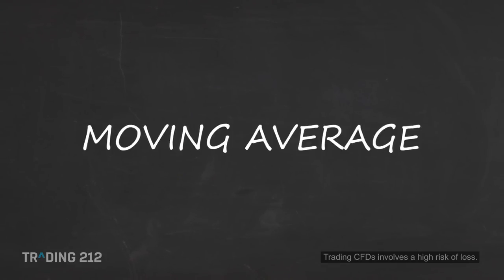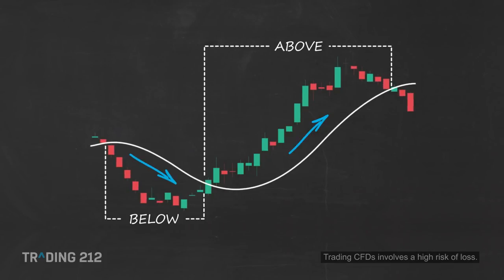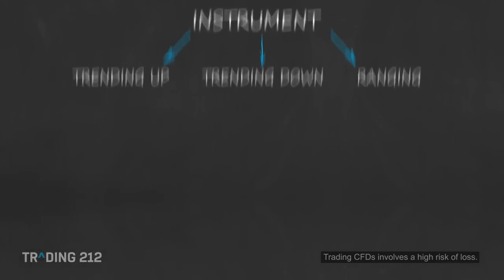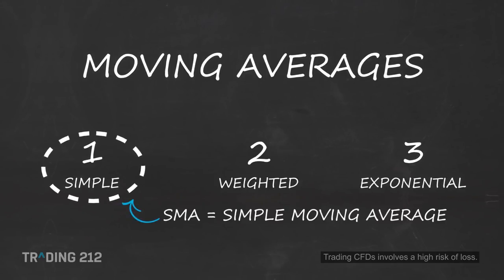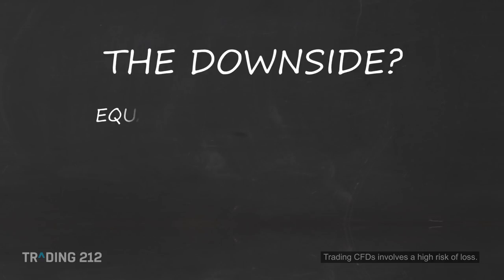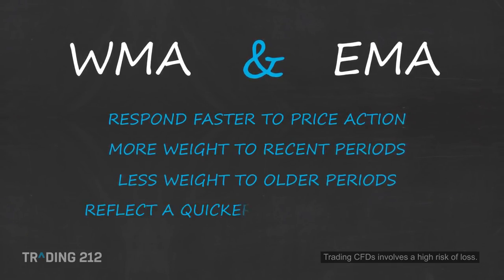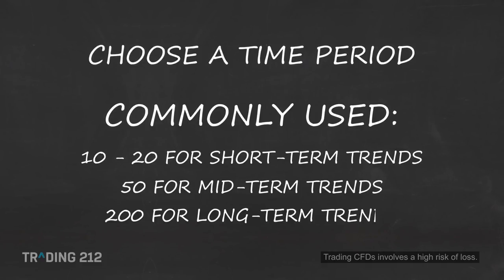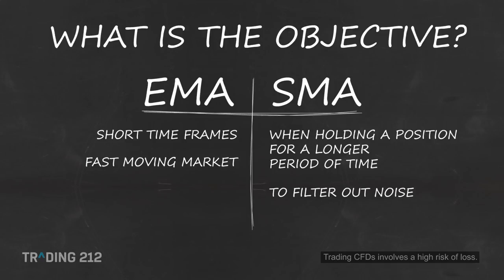Trading 212 Trading Strategies How to Trade Moving Averages Part 1 1